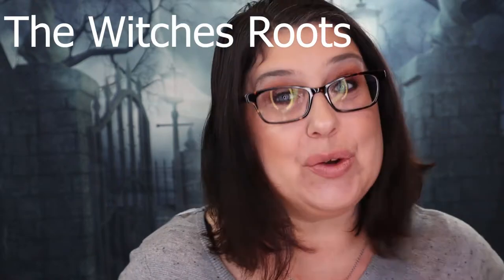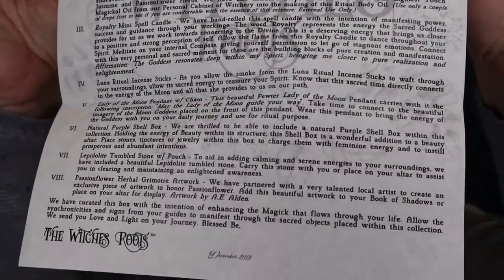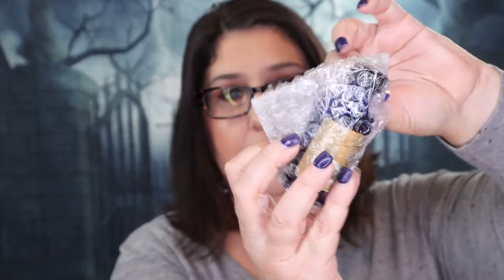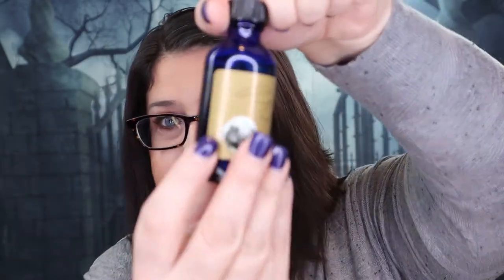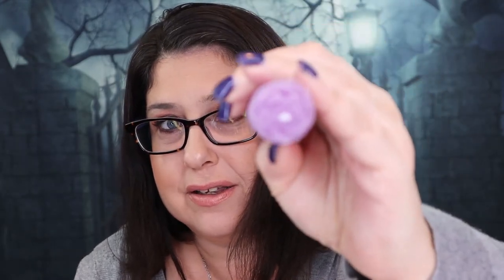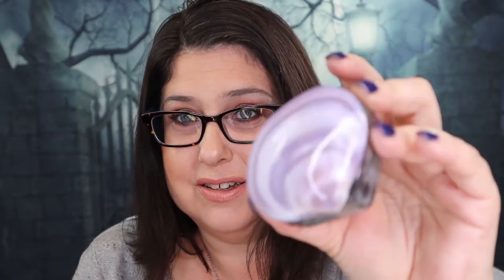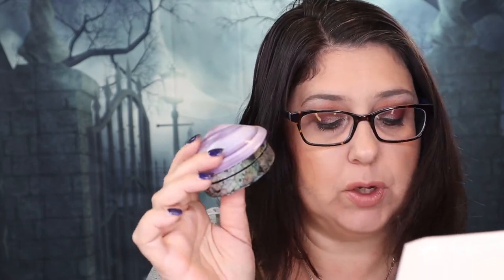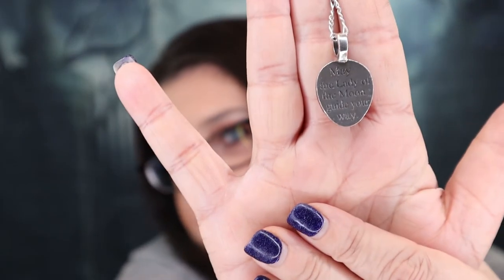The Witches Roots| Witchy Subscription Box| December 2019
The Witches Moon® Subscription (United States)
$29.00

Canada $38.00

International $ 35.00

At The Witches Moon, there are 3 magical subscription boxes to choose from.  These are The Witches Moon, The Witches Bounty and the Witches Roots.

The Witches Moon Box is a Magical Ritual subscription box. The Witches Bounty is a sacred adornment subscription box boasting one of a kind pendants that blow the mind. The Witches Roots is a practical Magick type of box.

Each box has a theme, and the content within the box will reflect that theme.

The Witches Moon is unique, high quality one of a kind item, beautifully packaged and unique in every way. You won't find cheap and nasty or store-bought in these boxes.